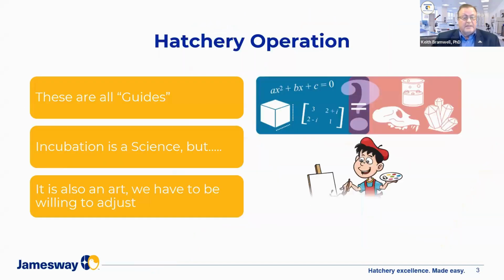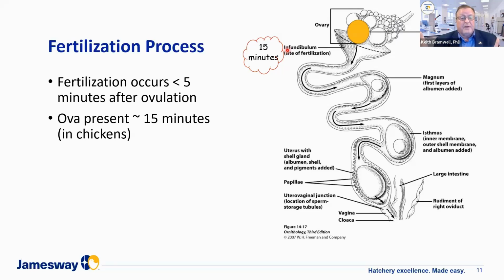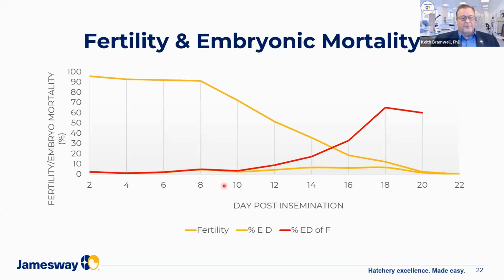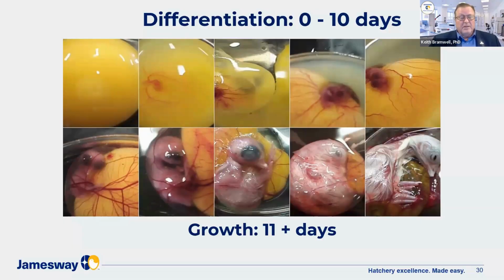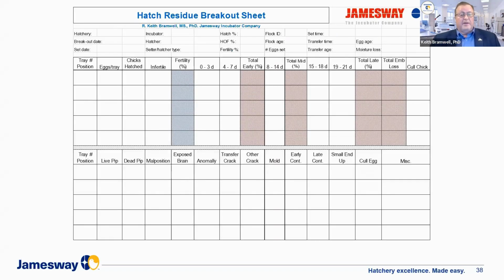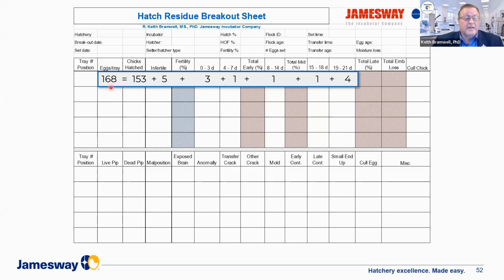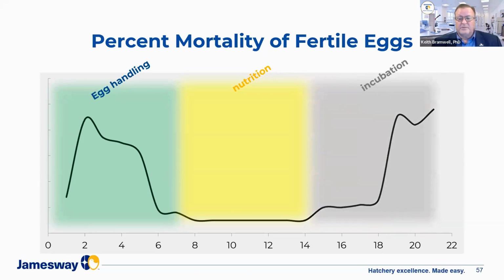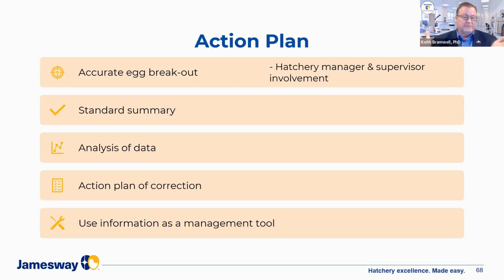Hatch Residue Analysis: Let Your Chicks Talk to You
During the webinar, Dr. Bramwell discussed methods to evaluate hatchery performance by thorough evaluation of both hatched and unhatched fowl. We found that you can learn a lot about incubation practices through a detailed embryodiagnosis program. He discussed how to identify and record embryo mortalities as well as the subsequent data to help us fully optimize the efficiencies of our hatchery practices.